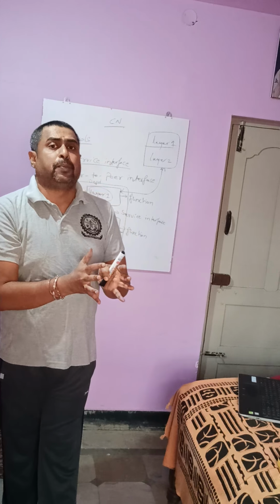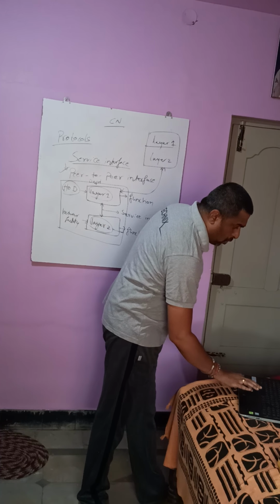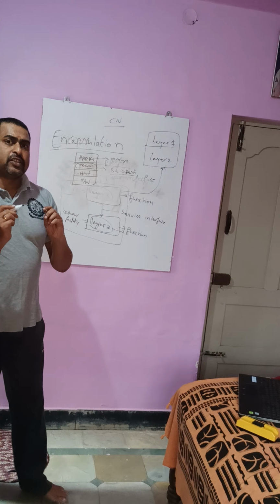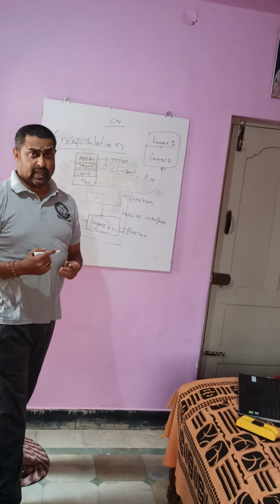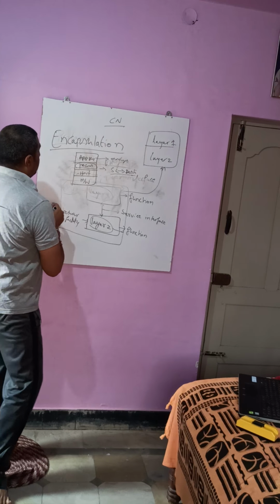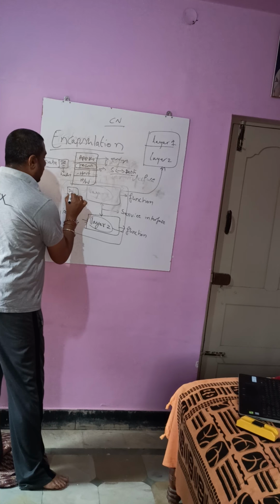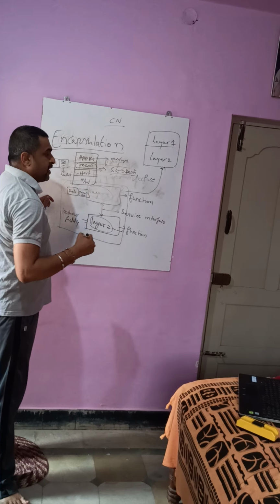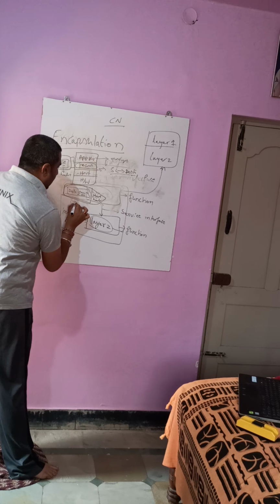22 March 2020